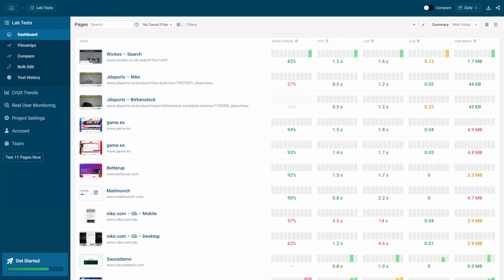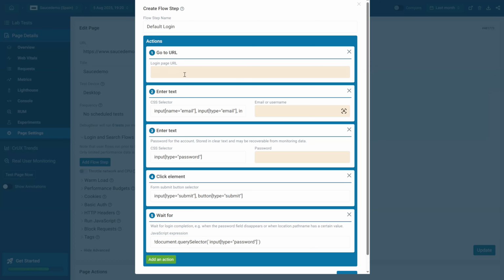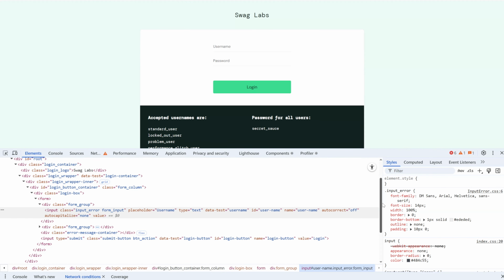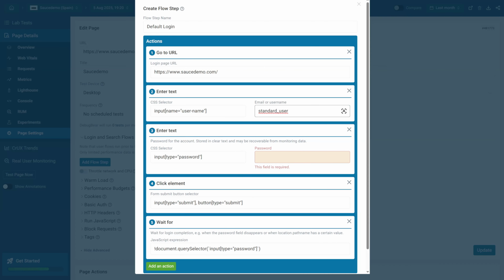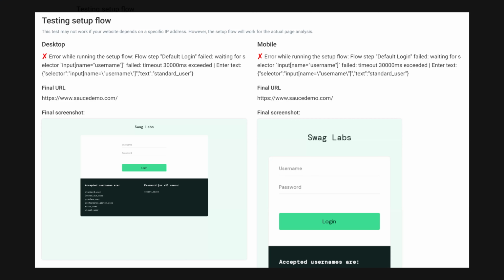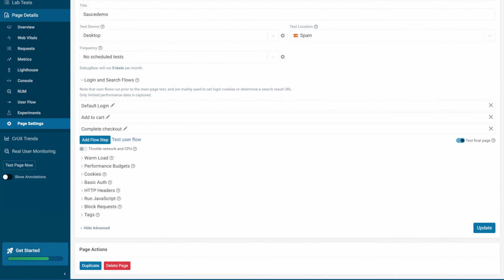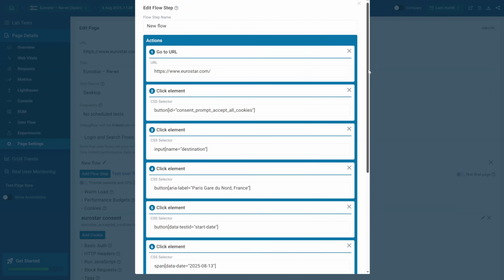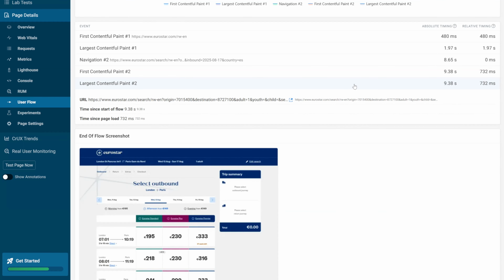How to test page speed for pages that require login / authentication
In this video, we’ll walk through how login steps work and how to set them up.  Sign up for a free 14 day trial

0:00 - Intro
0:20 - Login flow setup
0:51 - Finding the correct selectors in Chrome DevTools
1:24 - Adding login flow steps
1:45 - Testing the user flow
2:01 - Testing the page
2:22 - Adding generic flow steps
2:47 - Handling a more complex UI